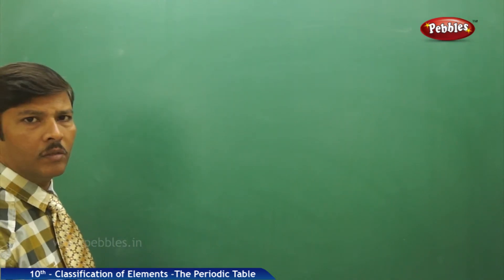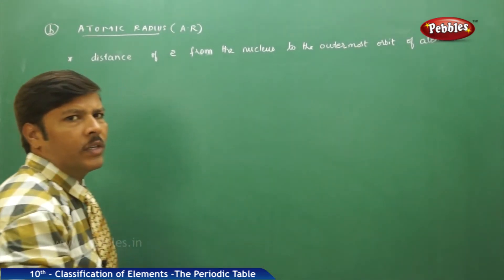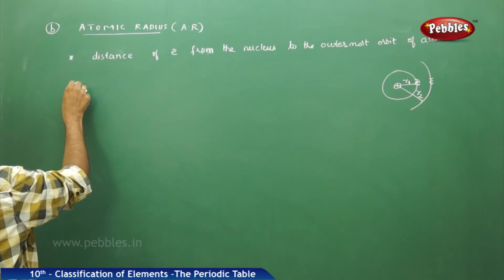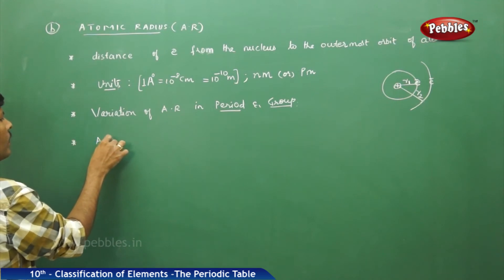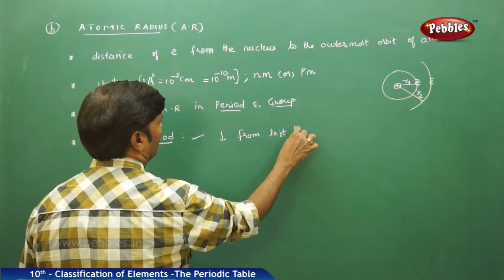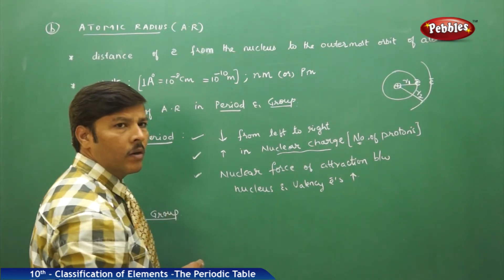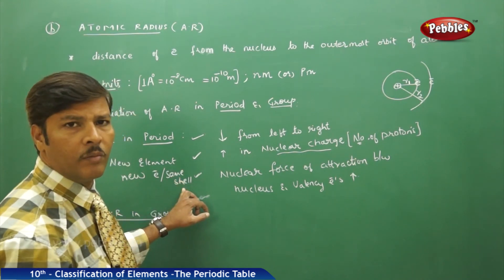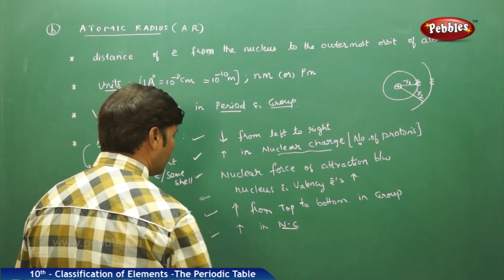Atomic Radius : Classification of Elements | Chemistry | Science | Class 10